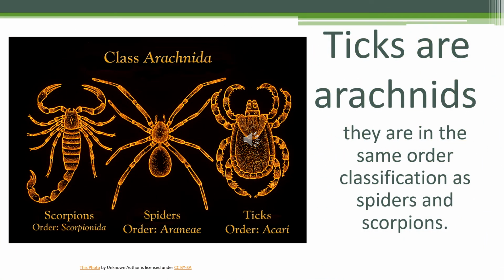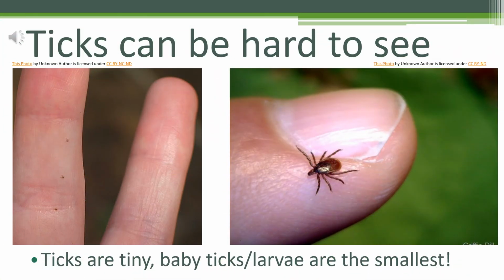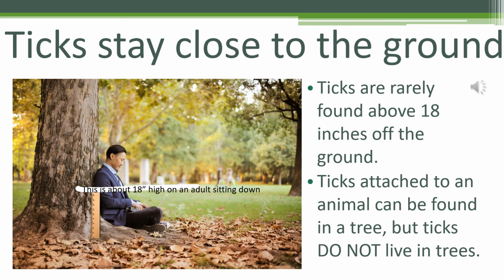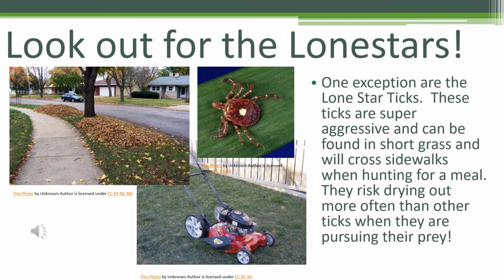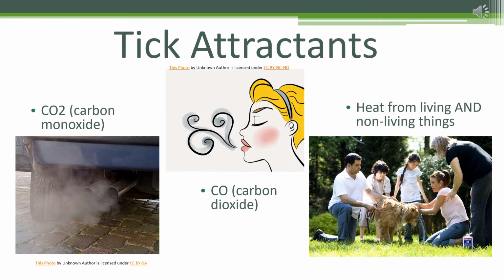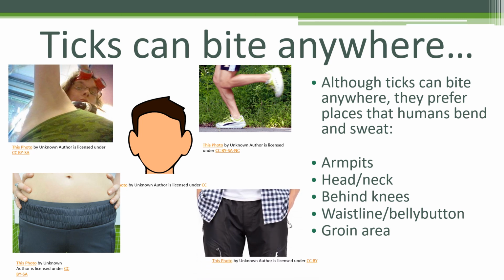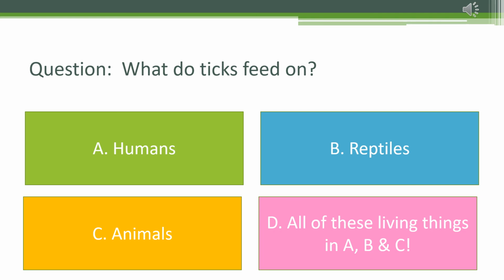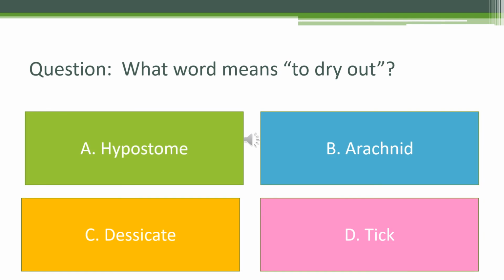Tick Wise Online Lesson for kids 5 21 2022 final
Welcome to our first online lesson on Tick Bite Safety!  This first educational module will focus on the basics of what Ticks are, where they live and what they eat.  It is geared toward school-age children, although the lessons can be enjoyed by adults as well!  Please check our website regularly during the summer of 2022 as we will be posting new material and adding links to classwork and assessments at tickwise.org